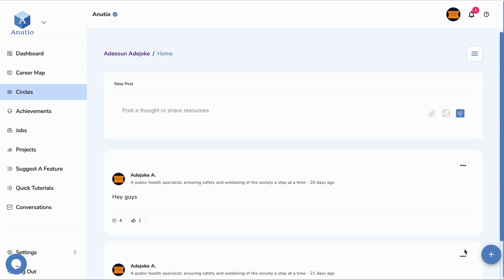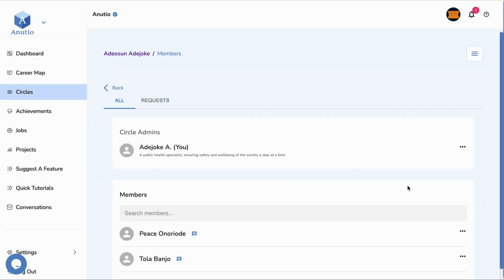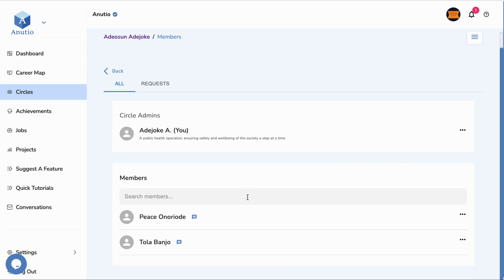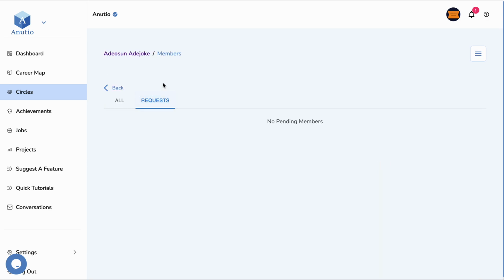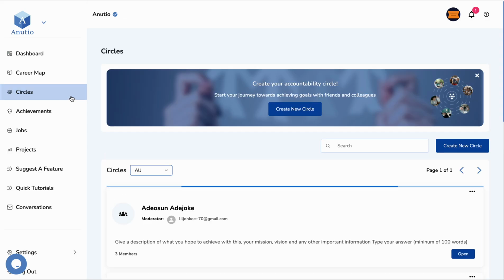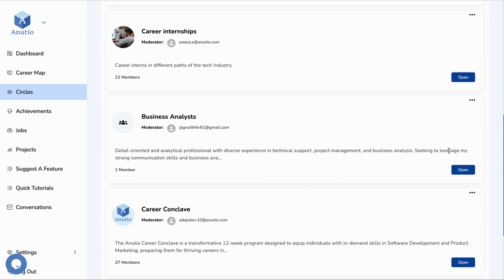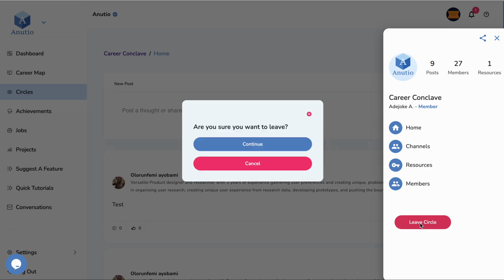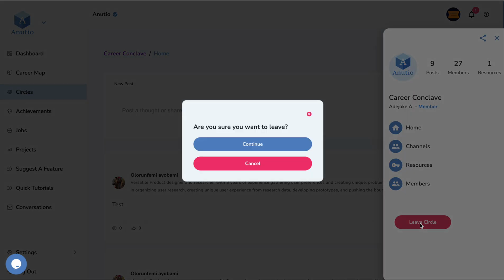How to Manage Your Circles, Members & Requests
Are you new to Anutio or looking for a quick refresher on managing your account? In this video, we walk you through the Anutio dashboard — showing you exactly how to:

✅ Accept or reject circle member requests
✅ Navigate the notification and members tabs
✅ Manually access and manage your community
✅ Make the most out of Anutio as a creator or community builder

Whether you're a student, professional, or part of an organization using Anutio in Nigeria or Canada, this demo will help you understand how to fully leverage the platform.